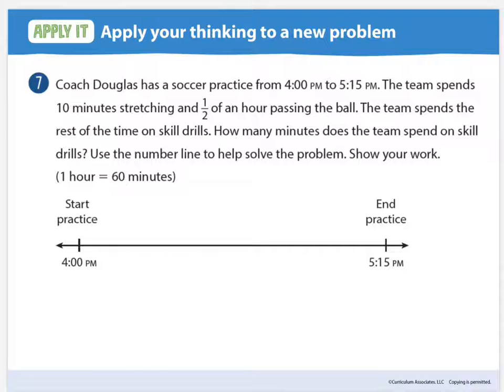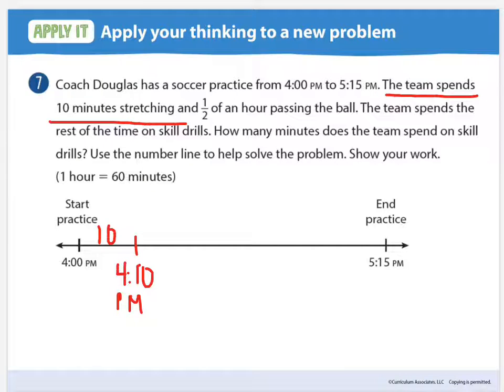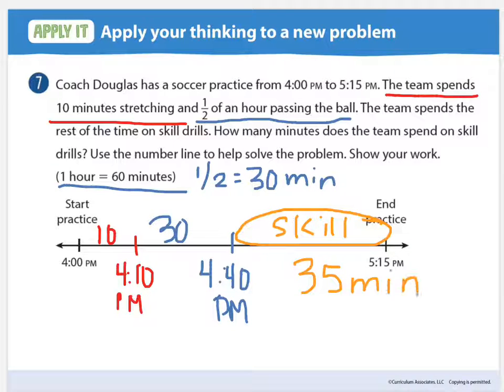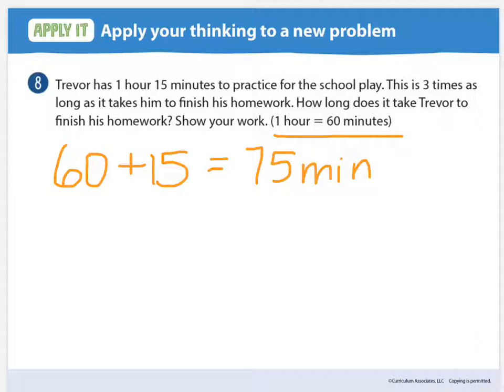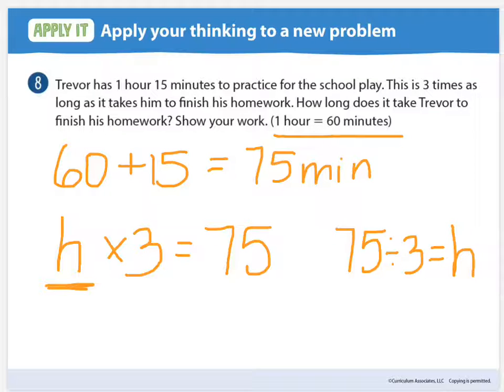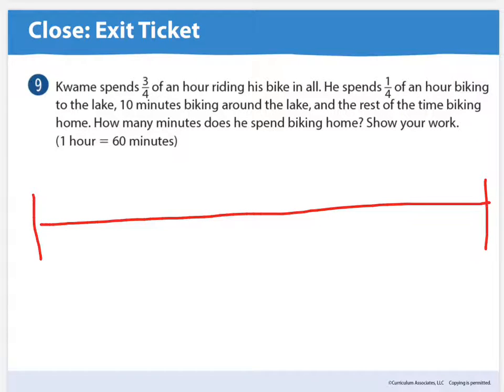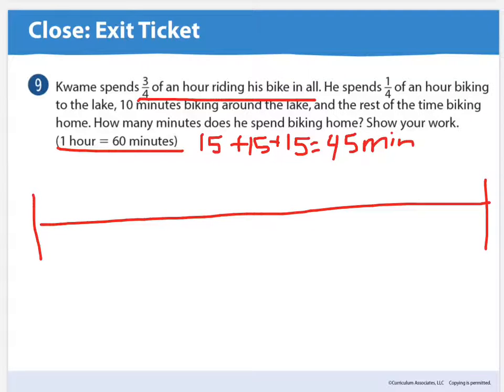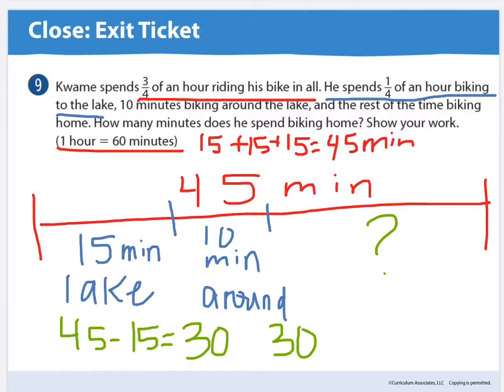Page 586 Week 3 Packet